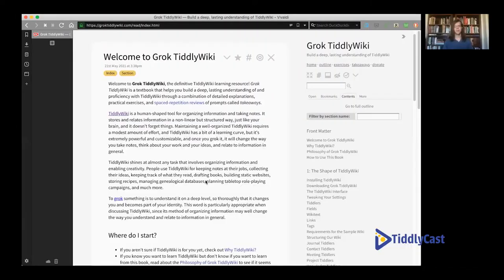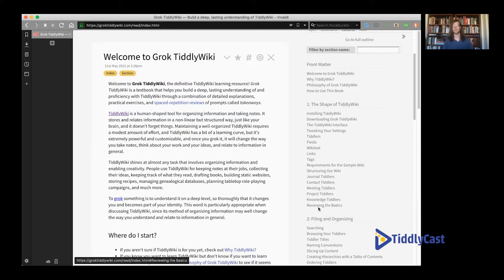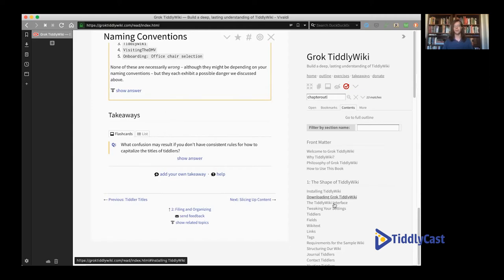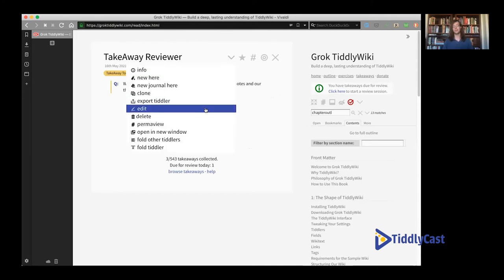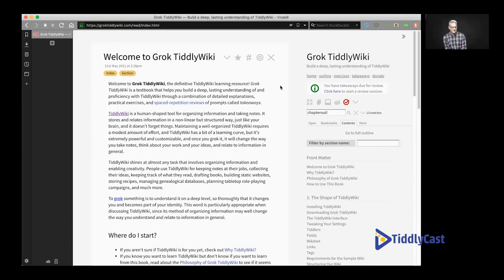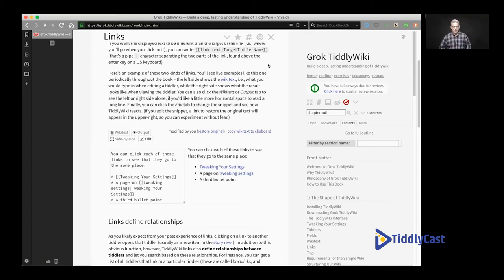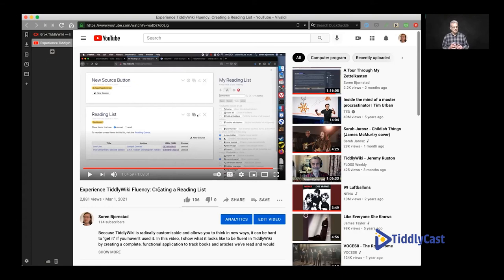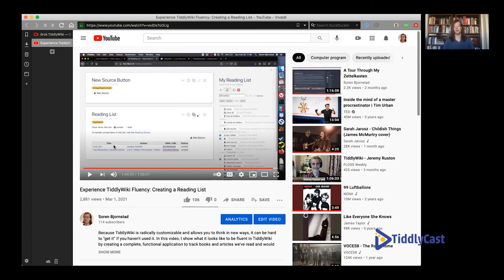TiddlyCastEpisode 0.3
00:00 Intro
00:30 Remember your first contact with TiddlyWiki
07:43 Doug Talks about Grok TiddlyWiki
08:30 Soren walks us through Grok TiddlyWiki
35:17 Steve asks Soren how does he see TiddlyWiki fitting into the web of the future
37:38 Doug asks Soren about the future of Grok
40:00 Wrap up
42:09 Credits

We will talk with Soren Bjornstead, the author of the recently released Grok TiddlyWiki:
a textbook that helps ... build a deep, lasting understanding of and proficiency with TiddlyWiki through a combination of detailed explanations, practical exercises, and spaced-repetition reviews of prompts called takeaways. Grok TiddlyWiki
Live-streamed on Wednesday, June 16, 2021